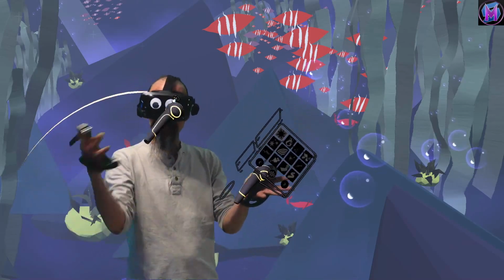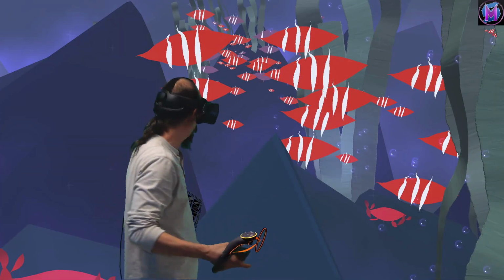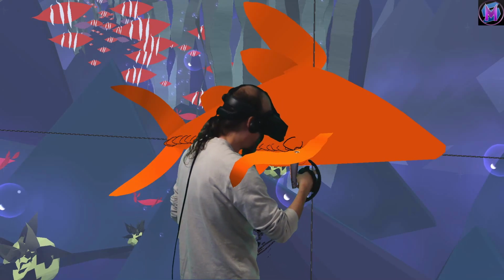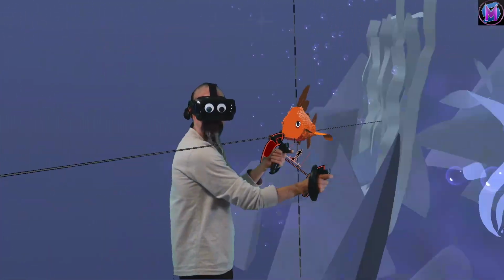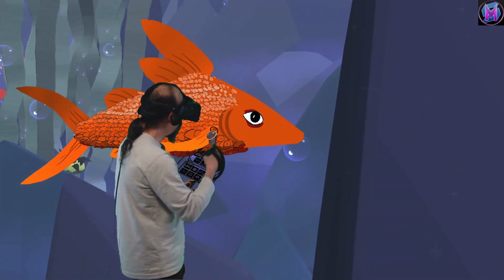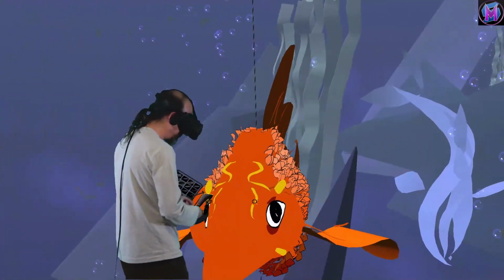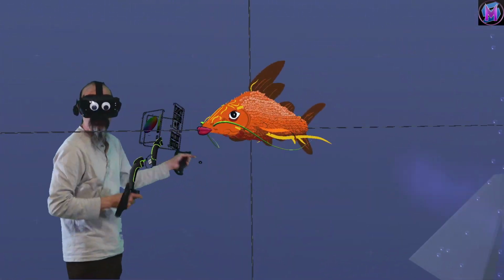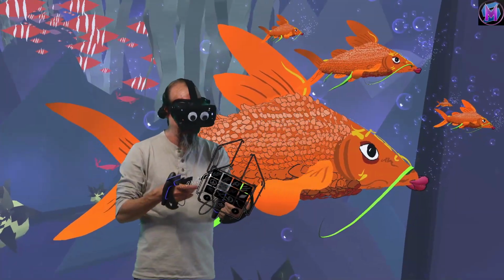Teaching Tilt Brush: Let's Paint a Fish!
Tilt Brush Tutorial! Hey, this time we actually paint something! We use a bunch of the tools and ticks to paint a stylized (not cartoon!) fish! This is a free series of tutorials for Tilt Brush, Google's virtual reality art program, and Open Brush from Icosa.